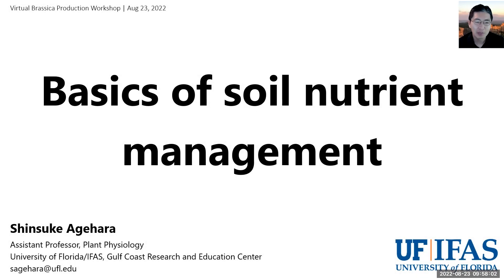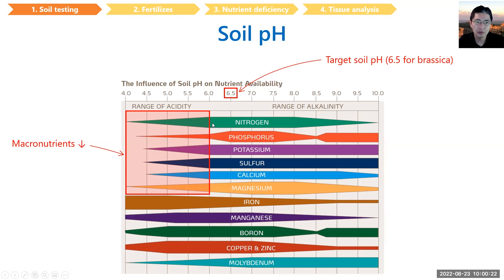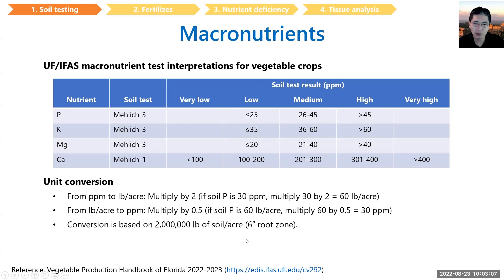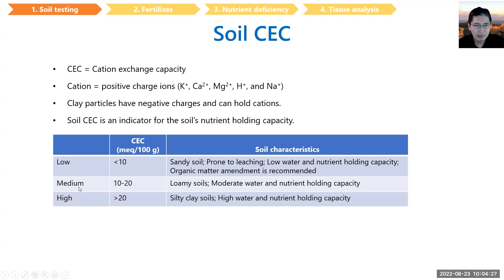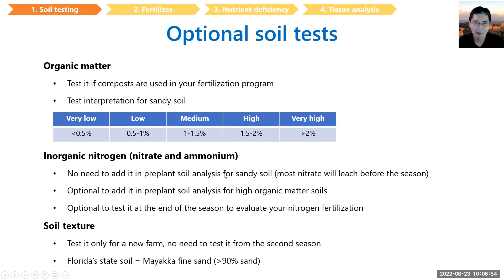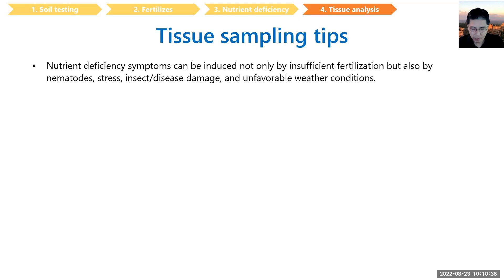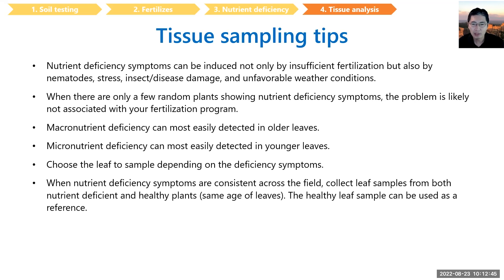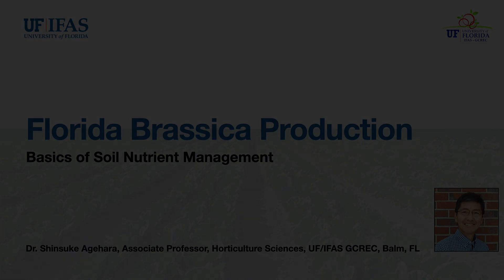Basics of Soil Nutrient Management for Brassica Production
Dr. Shinsuke Agehara, Associate Professor of Horticulture
UF/IFAS Gulf Coast Research and Education Center